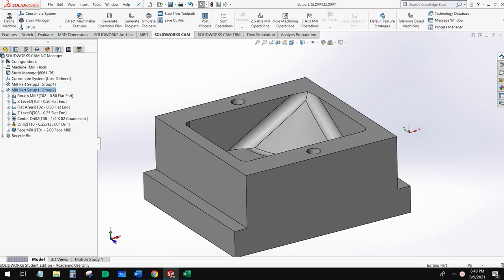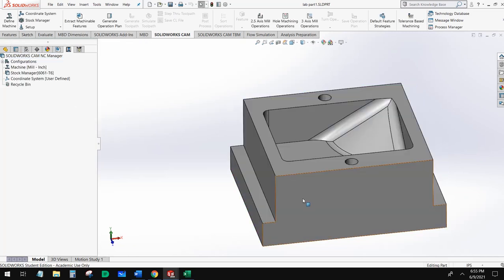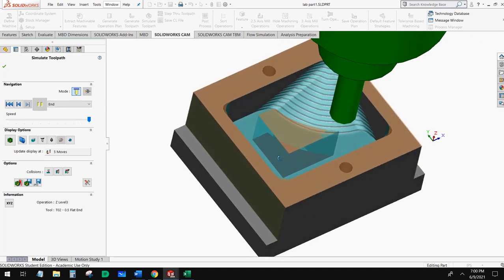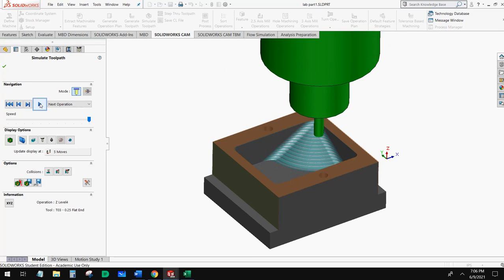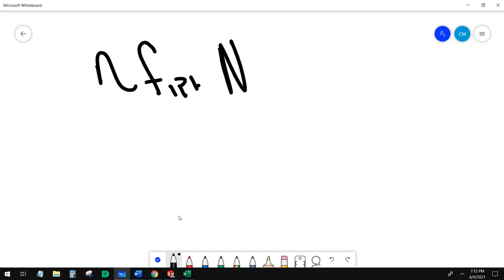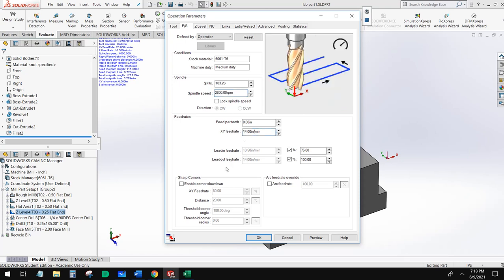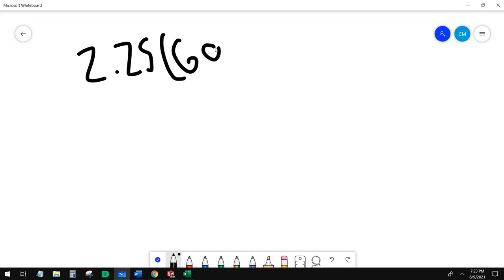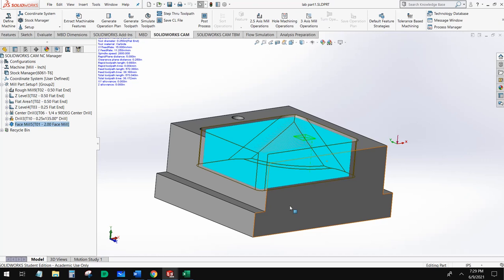SOLIDWORKS CAM: MULTIPLE TOOL PATHS AND STOCK ADJUSTMENT